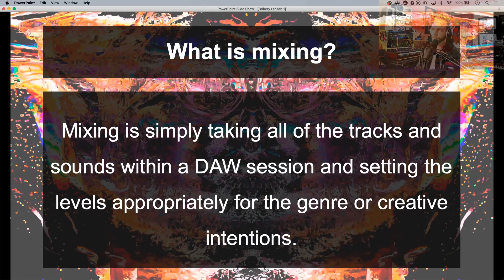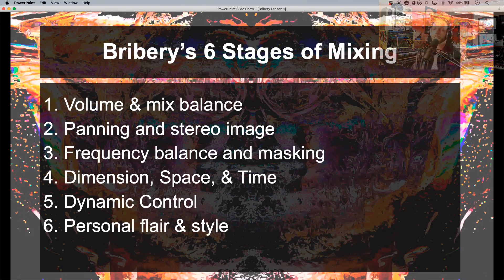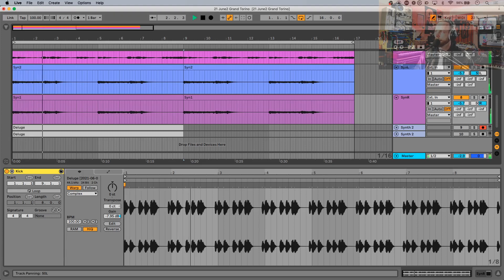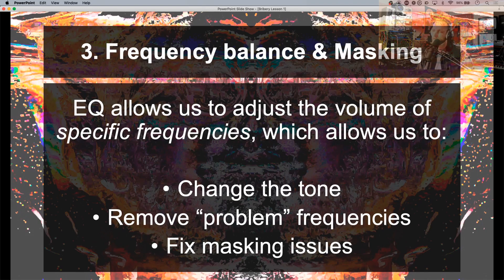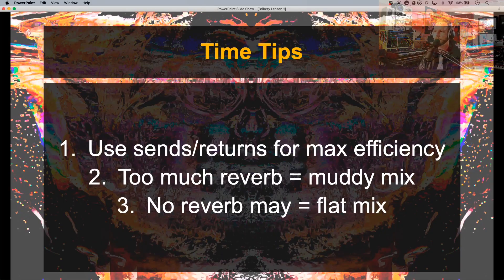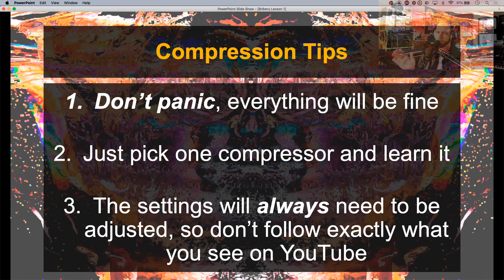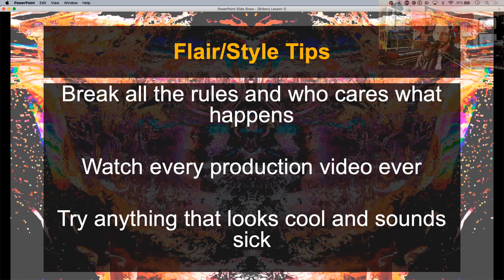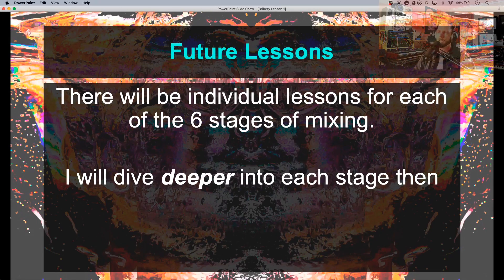Bribery's Mixing Fundamentals Overview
This is the first lesson from Bribery’s Production House in a series that covers mixing within the modern music production environment.

Breaking down the process into six easy to understand stages, this lesson sets the foundation of mixing skills to prepare producers to learn the mixing process. Each of the six stages will be explored in greater detail in future videos.

0:00 Overview
2:11 What is mixing?
8:15 Bribery's 6 Stages of Mixing
11:45 Volume & Balance
17:35 Panning
23:44 Frequency Balance & Masking
33:22 Dimension Space & Time
40:12 Dynamic Control
52:00 Personal Flair
59:09 Final Thoughts